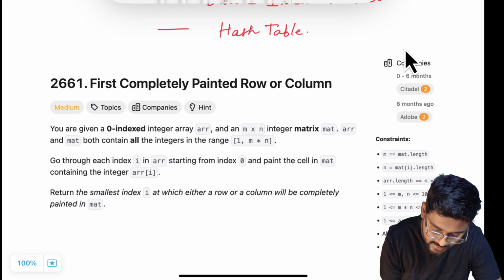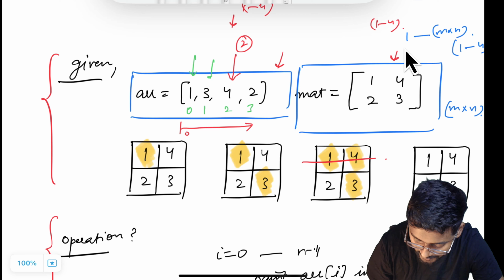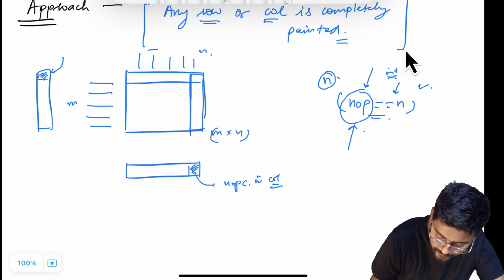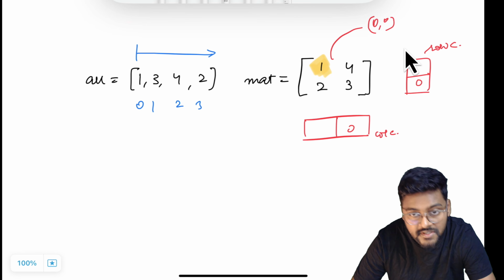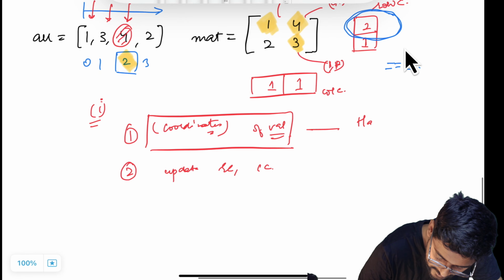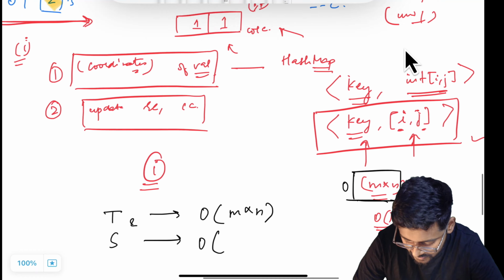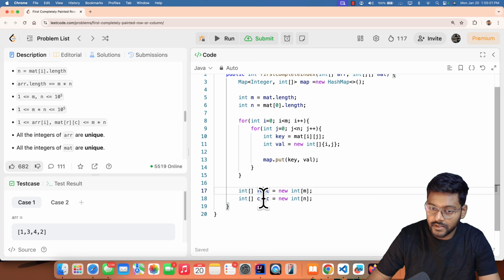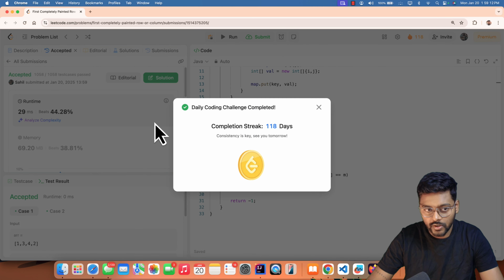LeetCode 2661 First Completely Painted Row or Column | Hash Table | Adobe Interview Question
LeetCode Problem 2661. First Completely Painted Row or Column   [ 20 Jan 2025 ]

📌 Video Overview:
Dive deep into the solution for the LeetCode challenge titled '2661. First Completely Painted Row or Column'. Whether you're kickstarting your coding journey or aiming for roles at tech giants like Facebook, Amazon, Apple, Netflix, or Google, this tutorial is tailored for you. We'll break down the problem step-by-step, ensuring clarity and understanding.

📌 Chapters:
00:00 Understanding Problem Statement
03:38 Approach - Hash Table
13:56 Time & Space Complexity
15:00 Code - Hash Table

🔖 Relevant Tags & Keywords:
leetcode2661. First Completely Painted Row or Column